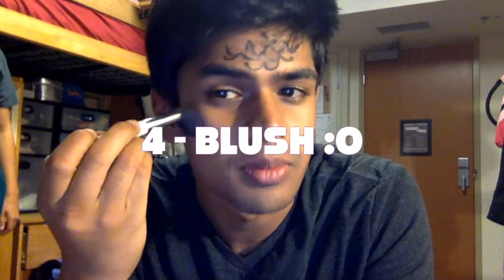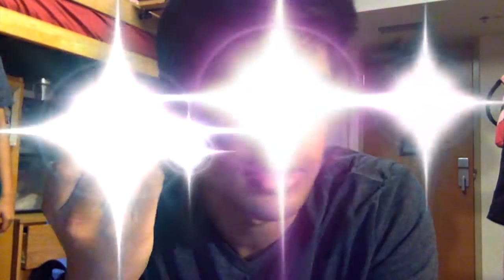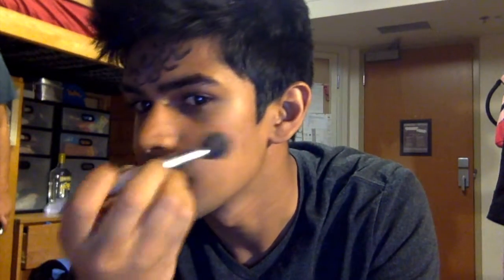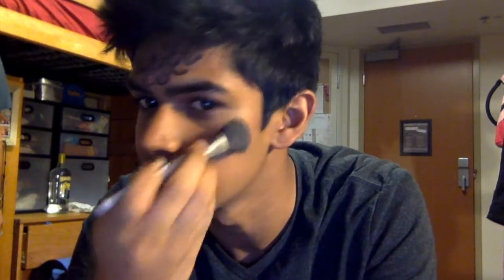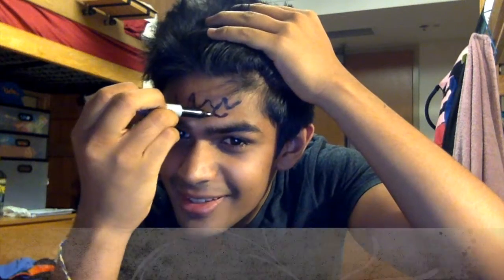Mermaid Princess Makeup Tutorial - Eshan Kumar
Your favorite YouTuber Jenna Marbles brings you another makeup tutorial. Dazzling